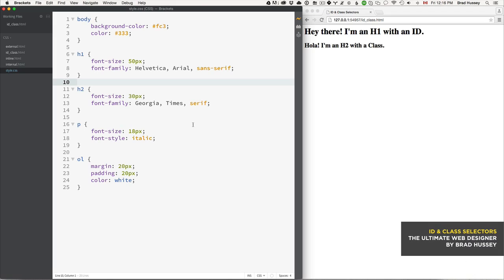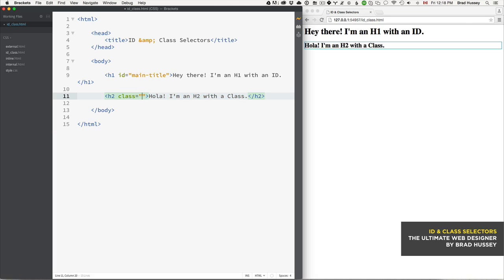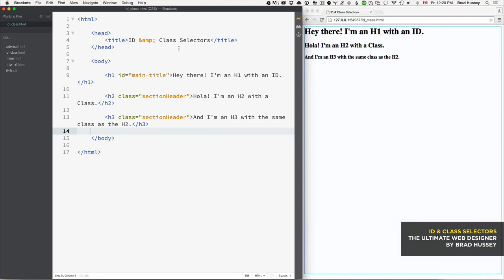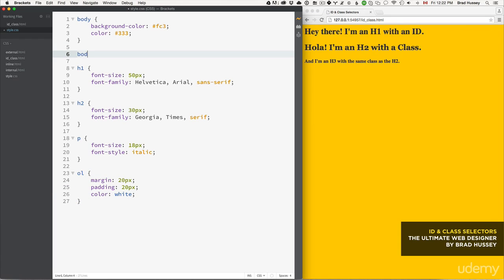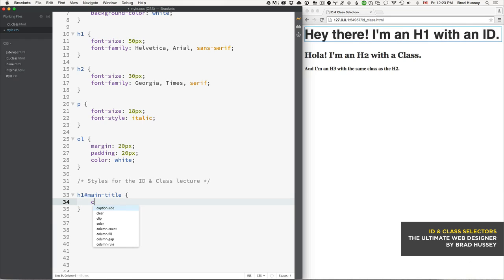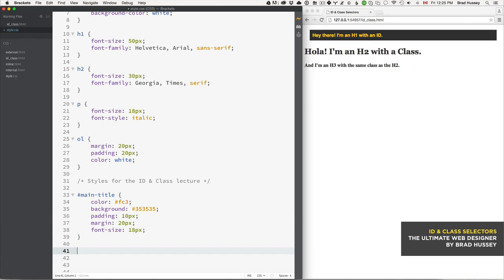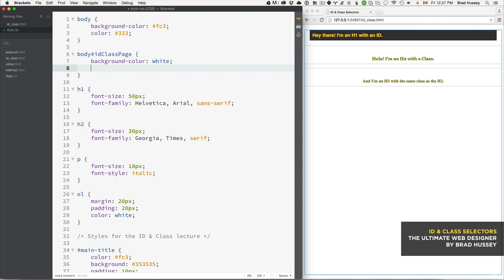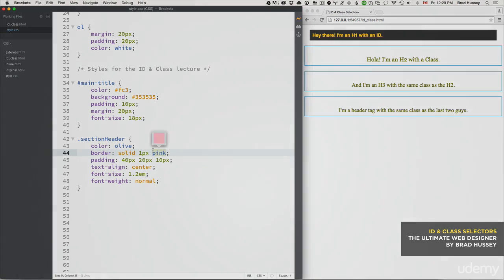075 ID Class Selectors